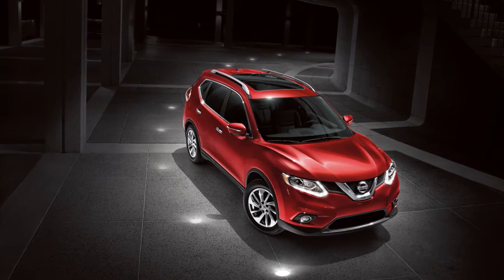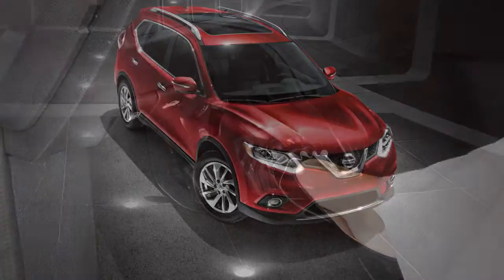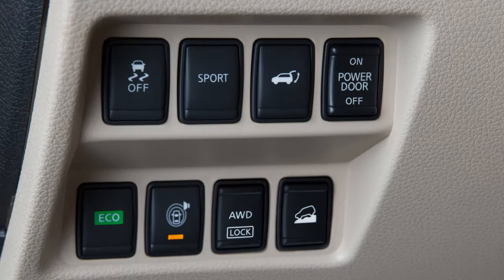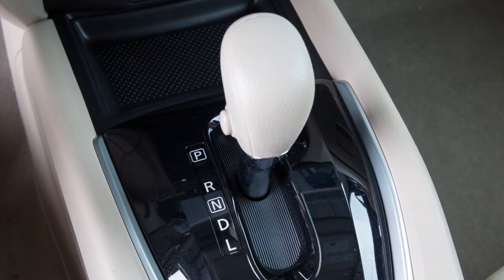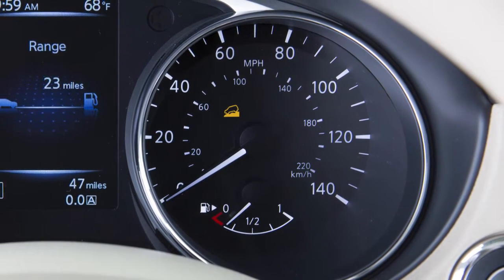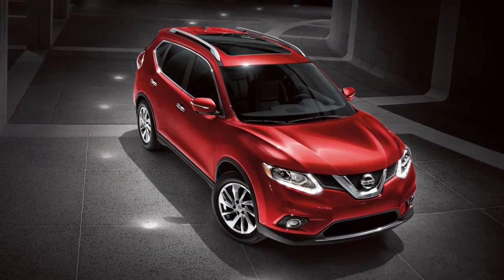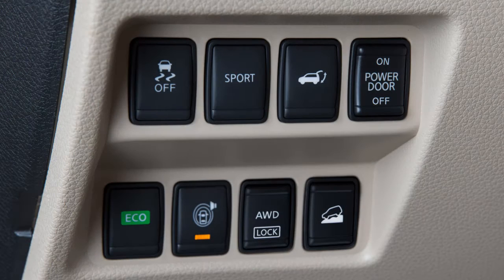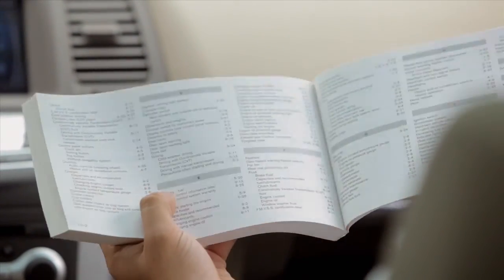2016 Nissan Rogue - Hill Descent Control (if so equipped)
The hill descent control system is designed to help reduce driver workload when going down steep hills by applying the vehicle brakes to help control the vehicle speed when driving approximately 15-21 MPH on steep downhill grades.

The Hill switch is located to the left of the steering wheel on the lower instrument panel.

To activate the hill descent control system:
● Push the AWD LOCK switch
● Place the transmission shift lever in a forward or reverse gear, and
● Push the hill descent control system switch to ON.

The hill descent control indicator light will illuminate and remain on in the instrument panel. If the switch is ON and the system becomes disengaged for any reason the hill descent control indicator light blinks.

If the accelerator or brake pedal is depressed while the hill descent control system is on, the system will stop operating temporarily.

As soon as the accelerator or brake pedal is released, the hill descent control system begins to function again.

For the best results when descending steep downhill grades, the hill descent control switch should be ON and the shift lever in Low gear.

To turn off the hill descent control system, push the switch to the OFF position. The hill descent control indicator light will turn off.